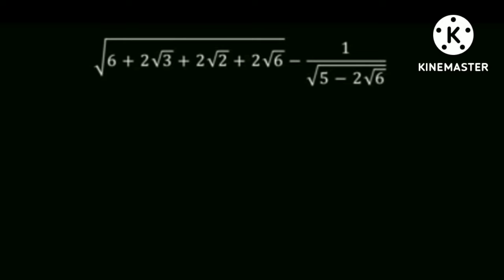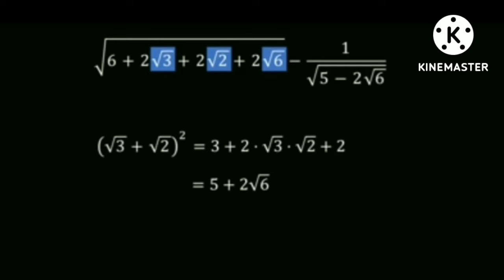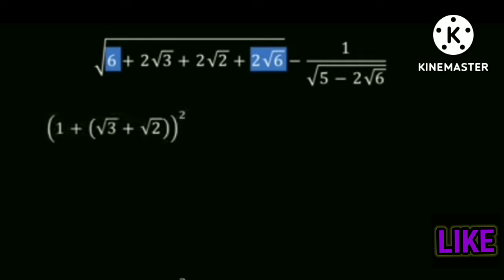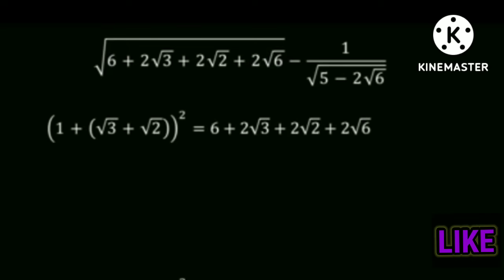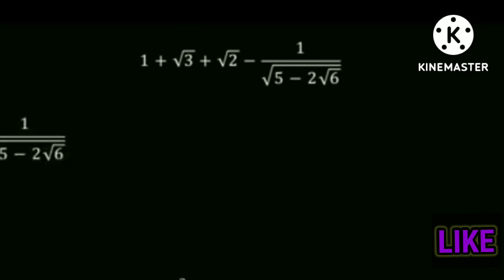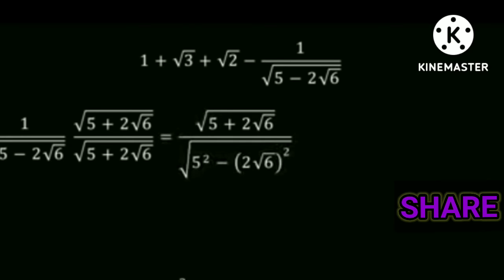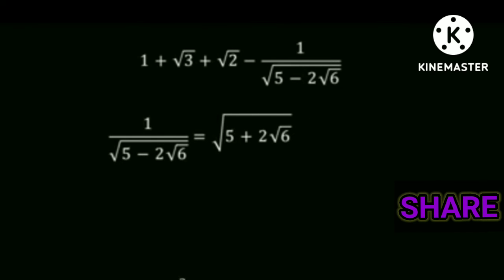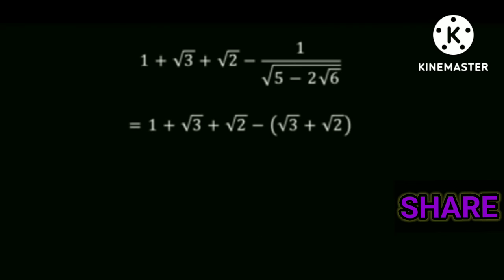Most hard and Challenging question in Olympiads 🔥